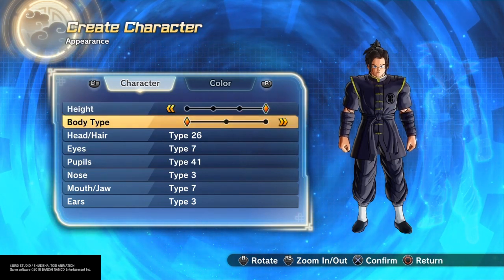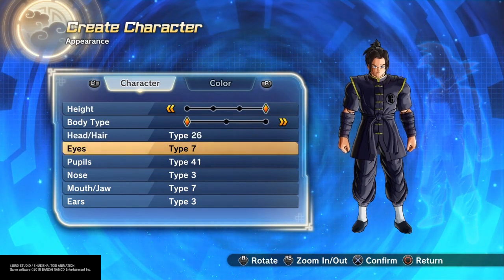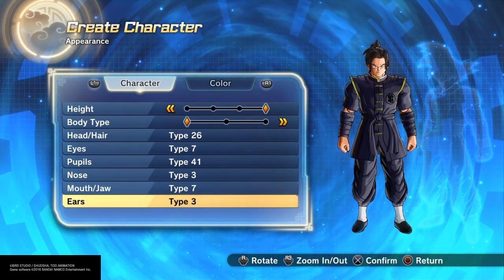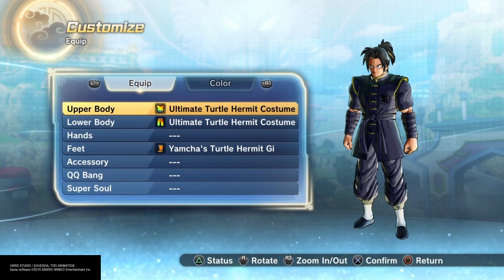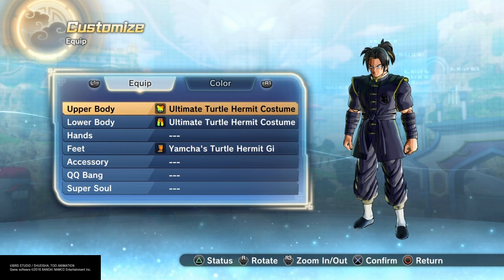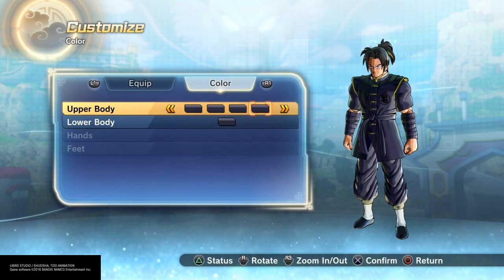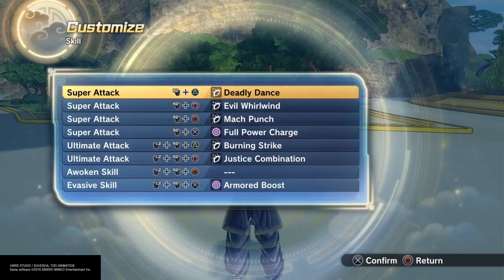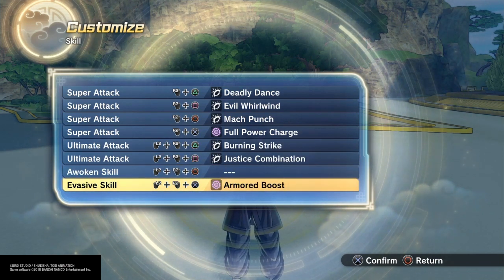How to make Suiryu from one punch man, character creation Dragon Ball Xenoverse 2